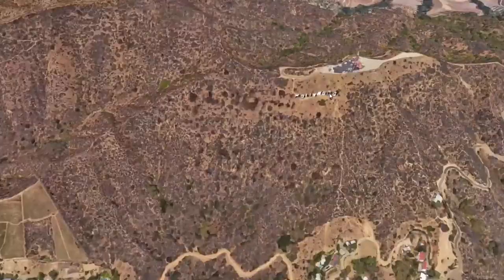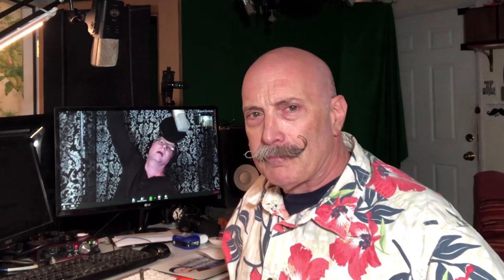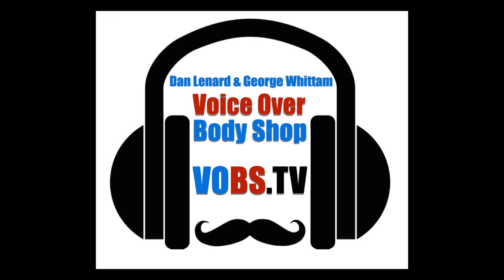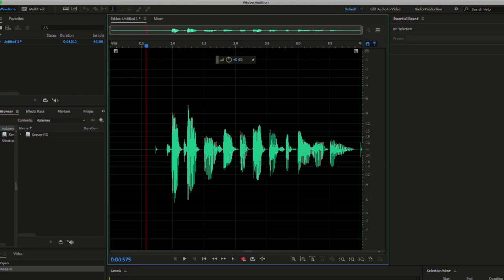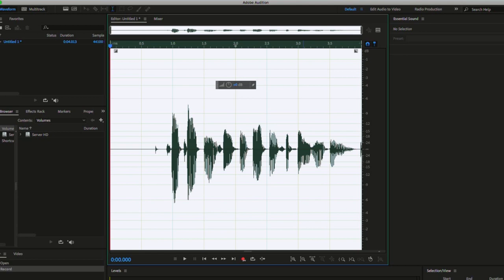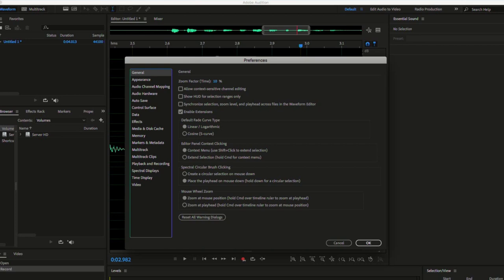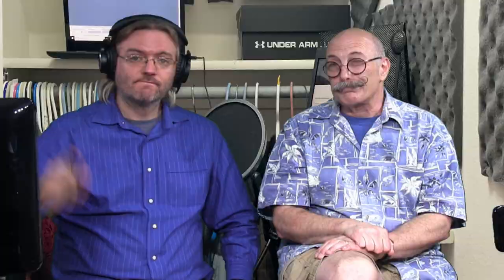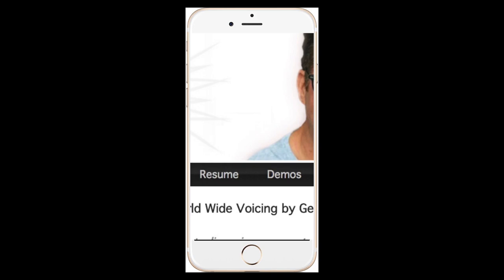VOBS - Voice Over Body Shop - "TECH-TALK" #10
On This weeks  Amazing Voice Over Body Shop Tech-Talk #10,  Dan and George deliver on their promise to tackle the tough home voice over studio questions!

Punch In recording now in latest Audition CC 2019 update
Life/Tech hack: Bluetooth headset for Google Voice/Siri, safer car phone use.
Common Mic mistakes.
And answers to YOUR Home VO Studio questions!

Vo2Gogo
Vo2Gogo.com

VOICEACTORWEBSITES.com